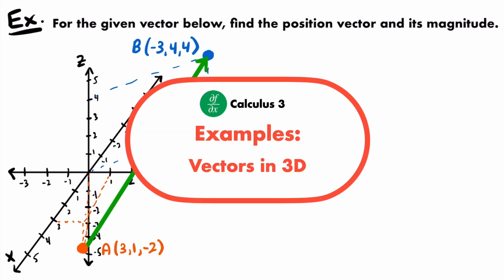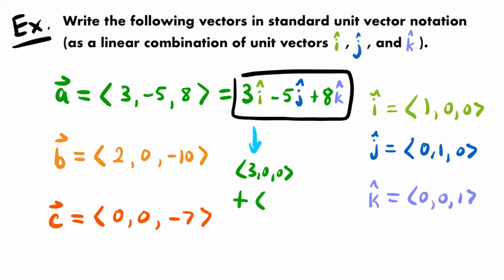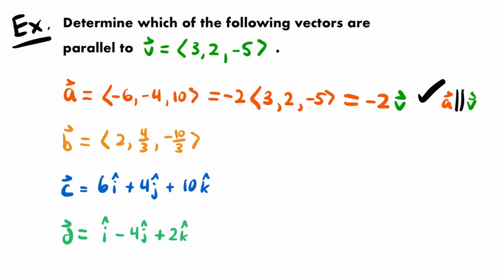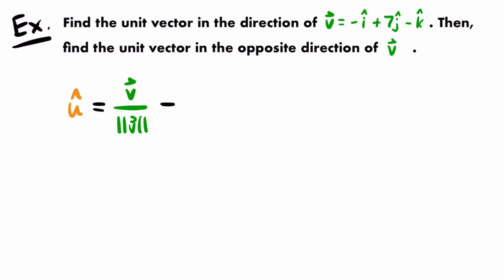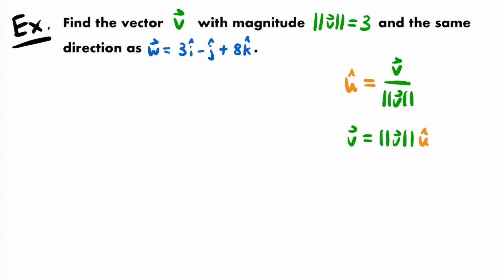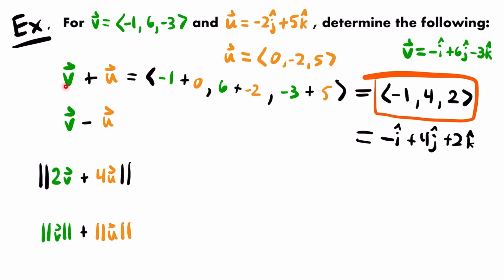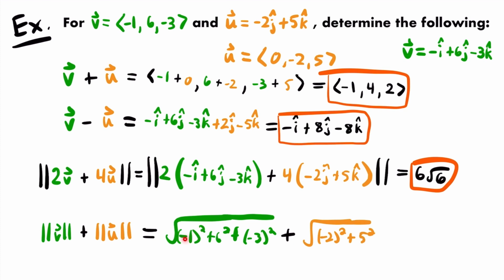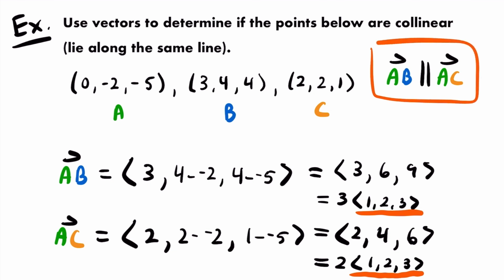Vectors in 3D Examples | Calculus 3 - JK Math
Examples of Vectors in 3D (Calculus 3)

In this video we look at example problems of working with vectors in 3D. This includes finding 3D position vectors, calculating their magnitude, determining if 3D vectors are parallel, finding 3D unit vectors, using the standard 3D unit vectors, and performing basic vector operations in 3D.

Video Chapters:
0:00 Example 1: Finding a Position Vector & Magnitude
3:53 Example 2: Writing Vectors Using Standard Unit Vectors
10:02 Example 3: Determining Parallel Vectors
18:11 Example 4: Find Unit Vector in Same/Opposite Direction
24:35 Example 5: Find Vector With Same Direction as Another
29:33 Example 6: Vector Operations in 3D
40:02 Example 7: Determine if Points are Collinear